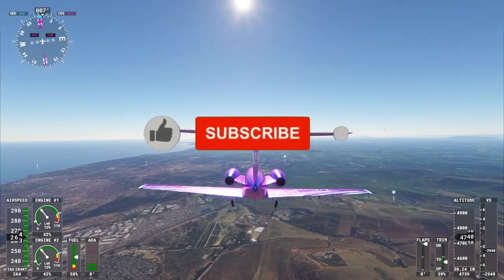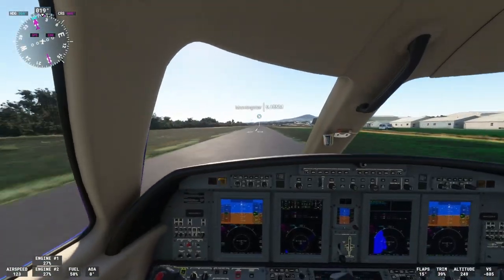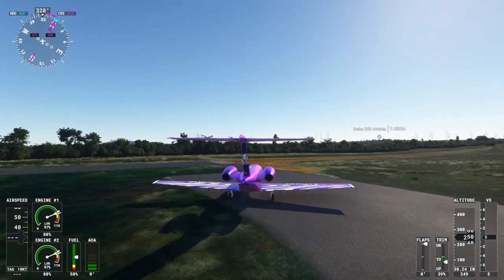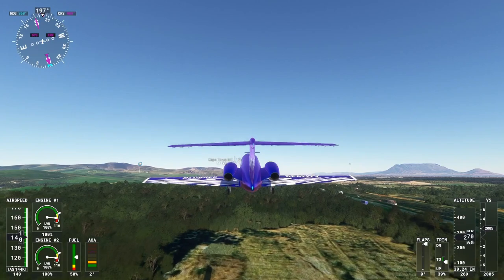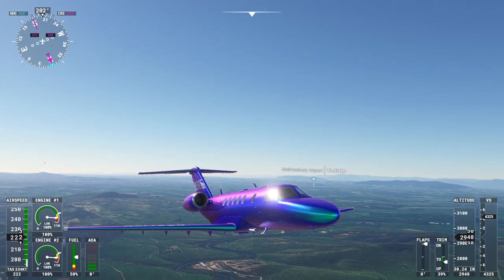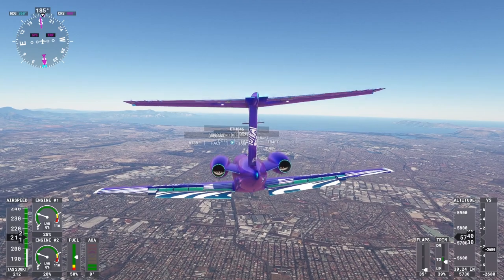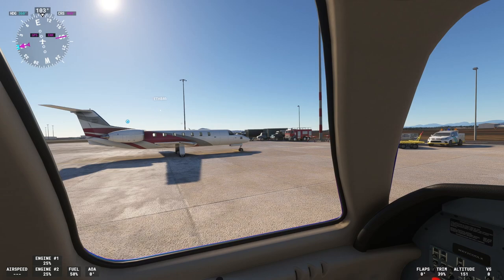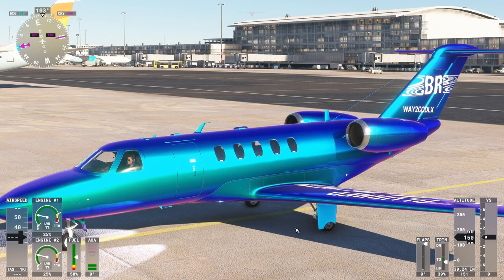Cape Town South Africa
Cape Town International Airport  ICAO: FACT  is the primary international airport serving the city of Cape Town, and is the second-busiest airport in South Africa and fifth-busiest in Africa. Located approximately 20 kilometres (12 mi) from the city center.
Cape Town International Airport is the only airport in the Cape Town metropolitan area that offers scheduled passenger services. The airport has domestic and international terminals, linked by a common central terminal.
Runways
Direction Length         Surface
                   m              ft
01/19 3,201 10,502 Asphalt
16/34 1,701 5,581 Asphalt